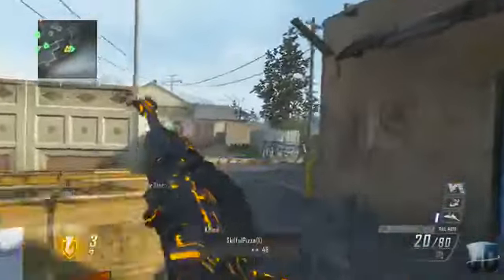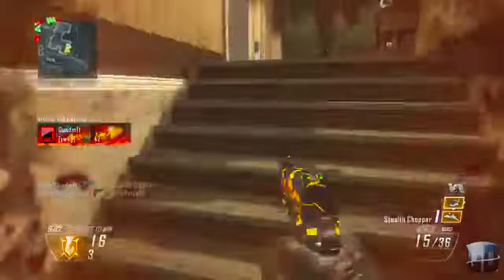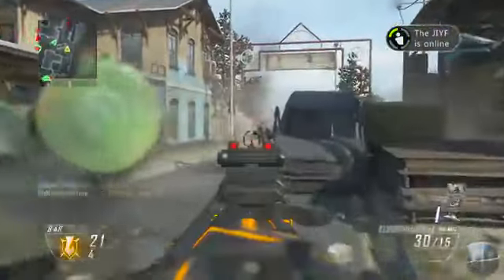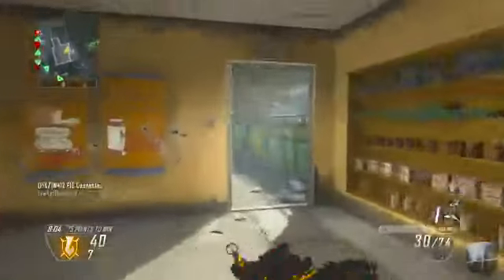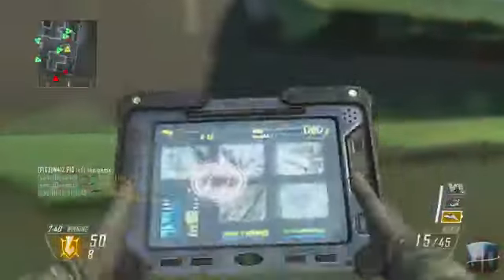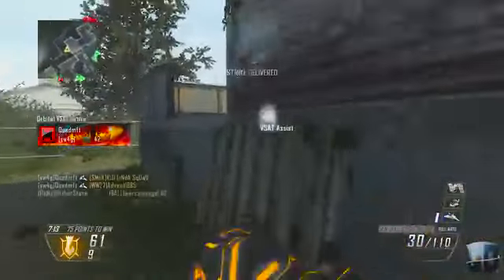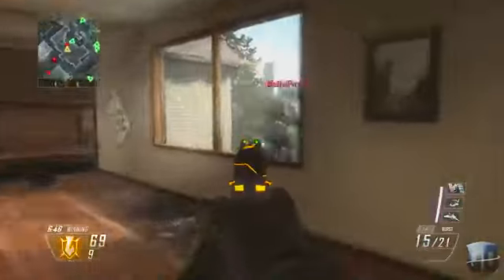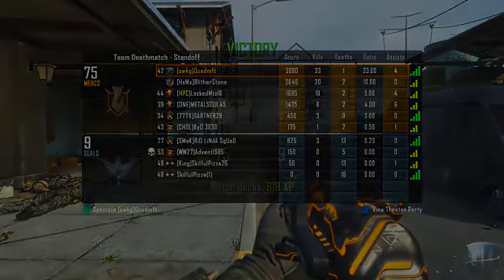Team Deathmatch Tips and Tricks in Black Ops 2 Call of Duty BO2 Cyborg Camo Gameplay